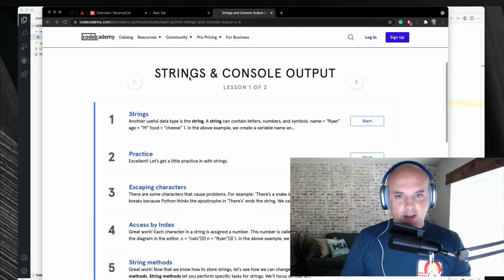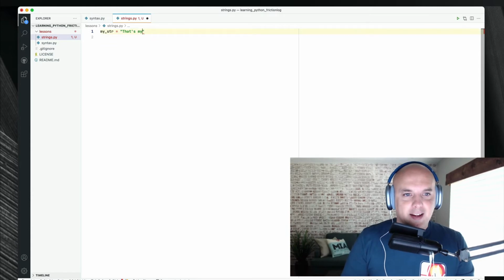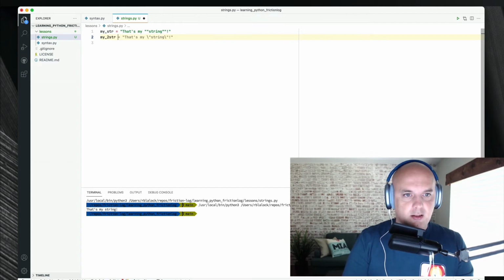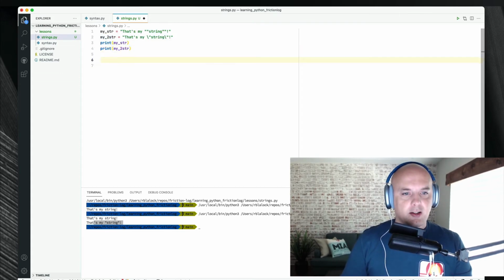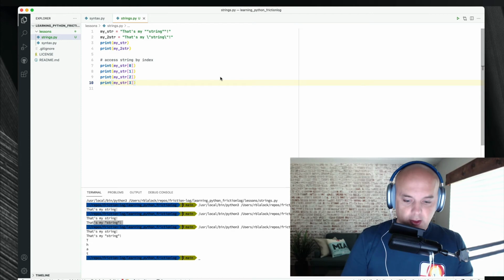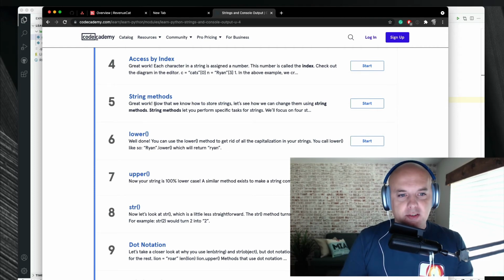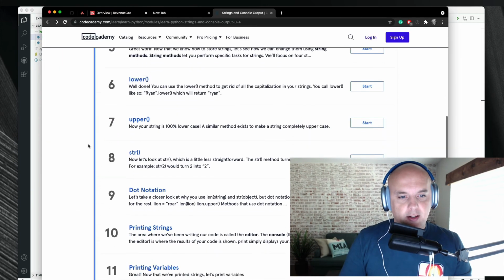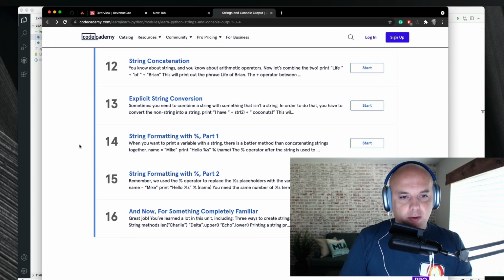Learning Python with Github Copilot, Lesson 2 - Strings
Strings!